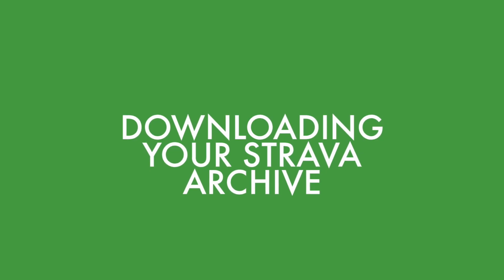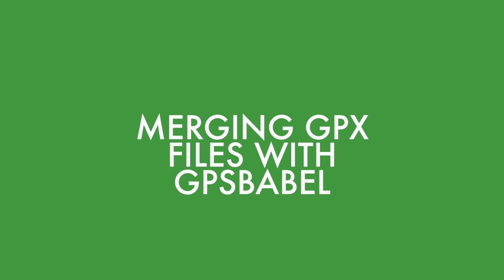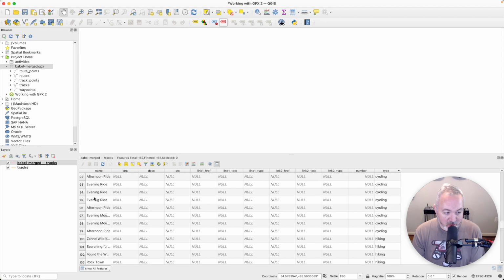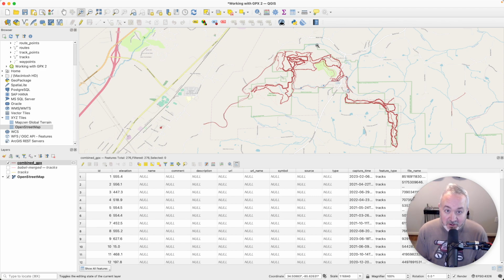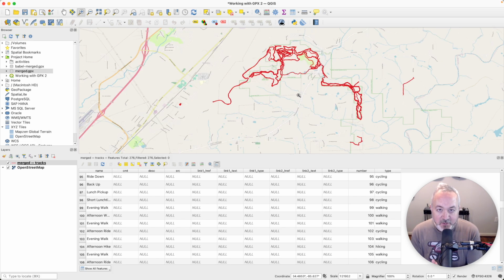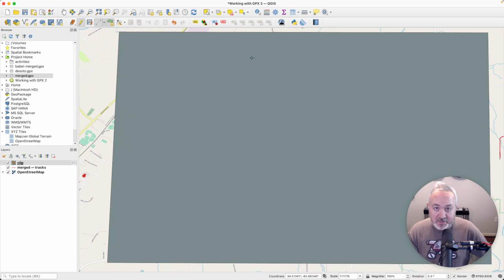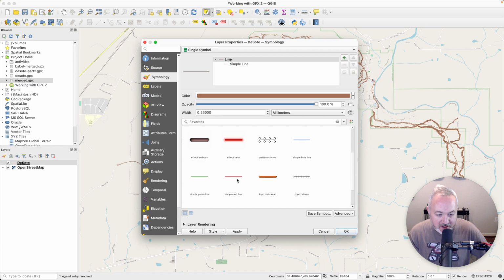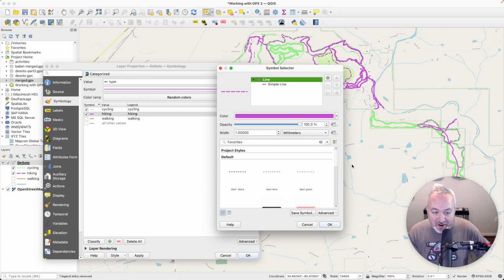Working with GPX Files in QGIS - Part 2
In this video I cover how to download an archive of Strava activities, merge multiple GPX files into one, clip a layer to only the features you want and how to style a layer based on attributes.

00:00 - Intro
00:50 - Downloading your Strava Archive
02:50 - QGIS Project Setup
03:26 - Merging GPX Files
04:13 - Merging GPX Files with GPSBabel
06:49 - Exploring Feature Attributes
07:58 - Merging GPX Files with Batch GPS Importer
11:16 - Merging GPX Files with Lost Mapper Tools
13:24 - Clipping Features
14:33 - Clipping Selected Features
16:34 - Clipping with Geoprocessing Tools
19:34 - Making Temporary Layers Permanent
21:44 - Attribute-based Styling
24:51 - Outro